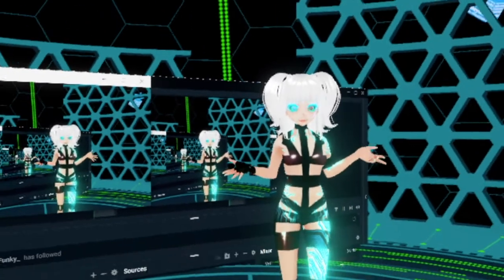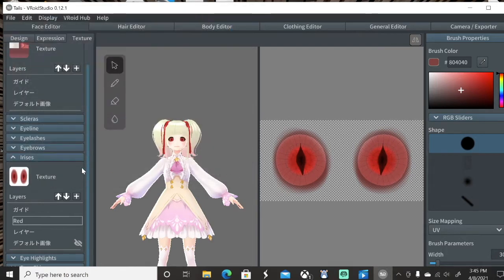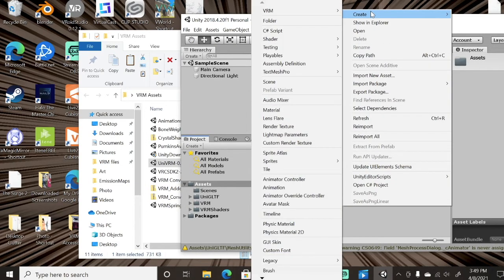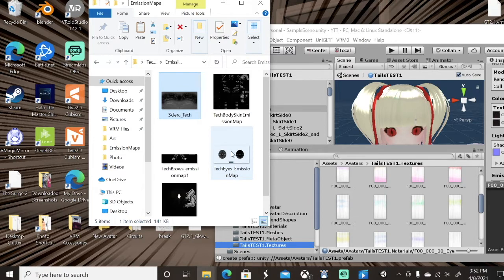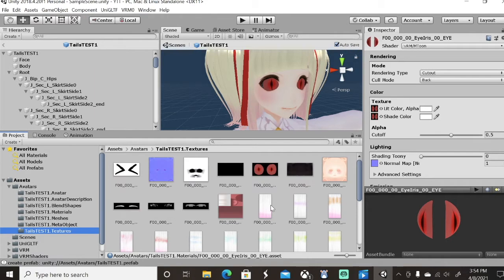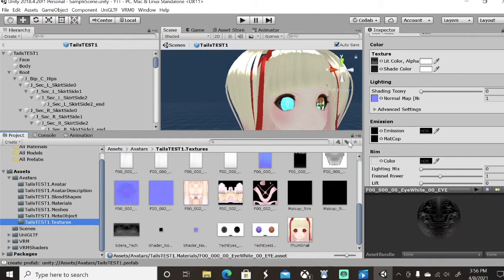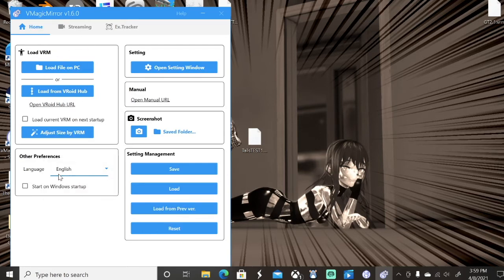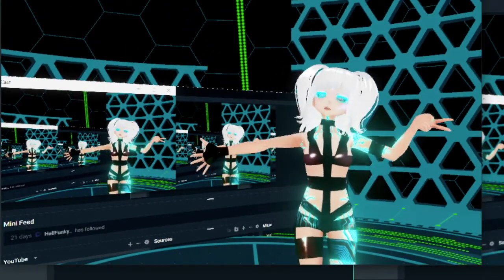Add GLOW to your VRoid Model's Eyes!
VRoid Customizion Ideas: How to add Glow to your VRM'a eyes with Unity. Circuit Board Tech-Eyes Unity Tutorial

Downloads:
VRoid Studio (Pixiv account necessary but free!)